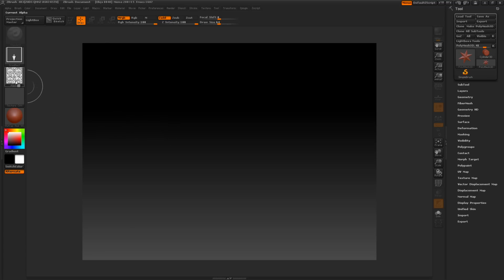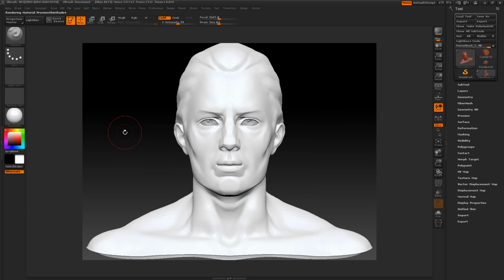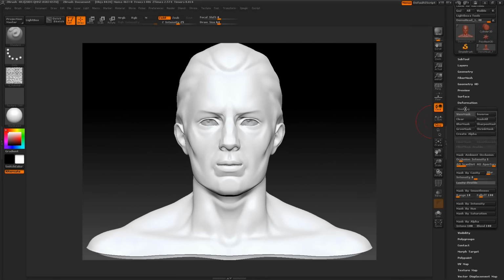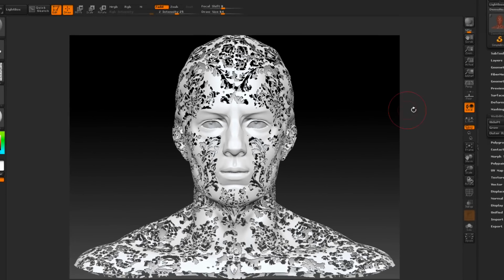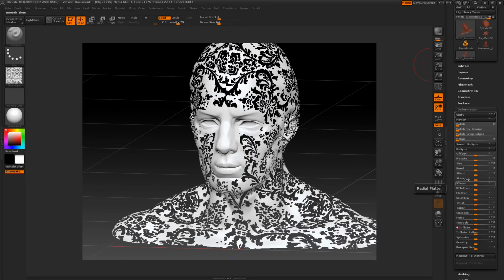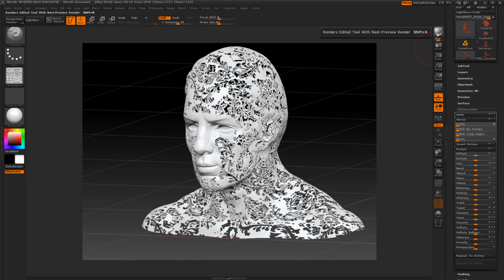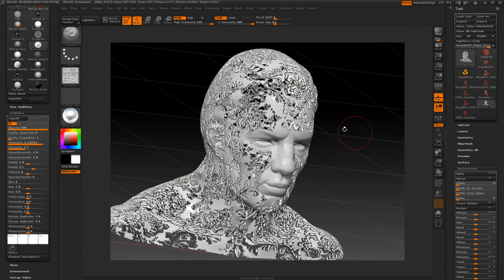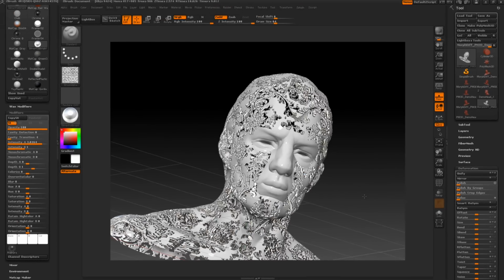zbrush alpha hole in a mesh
not necessary to convert to a PolyMesh3D.